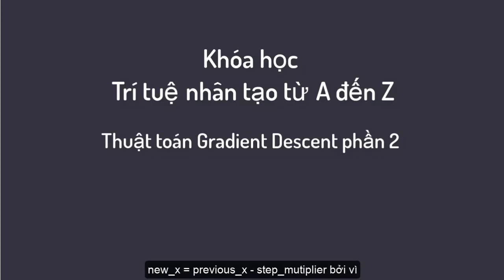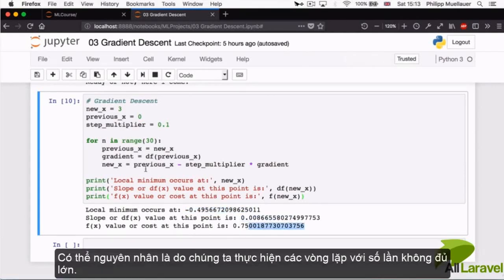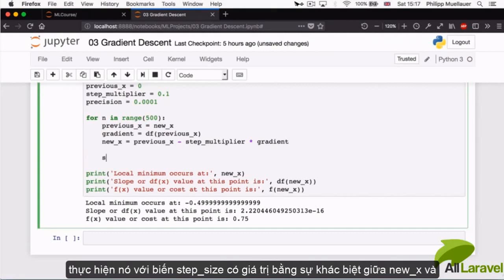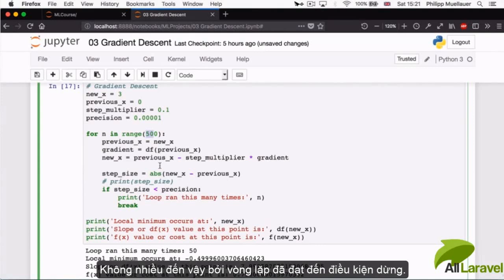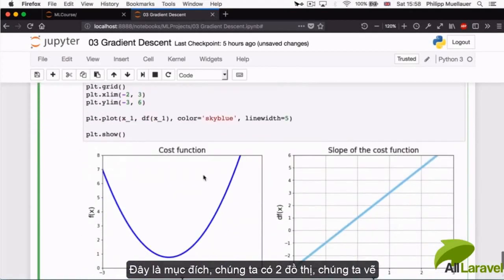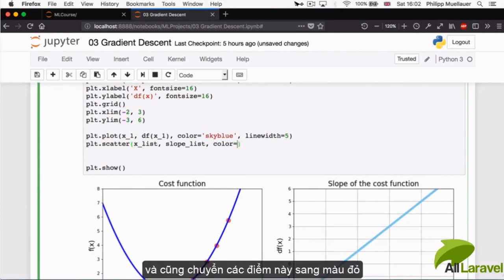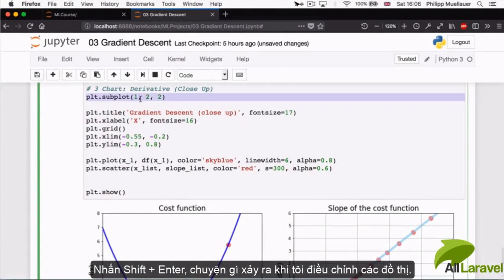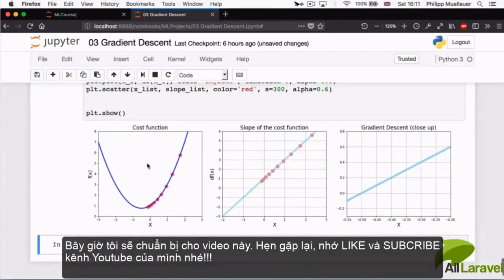Machine Learning Gradient Descent with Python Lesson 4 Algorithm part 2